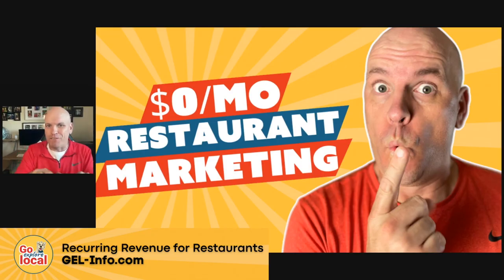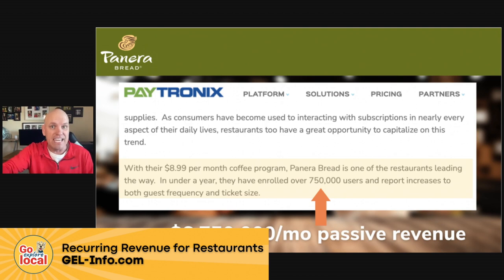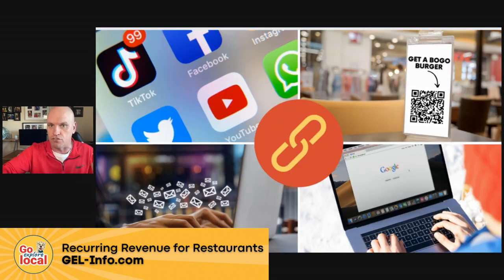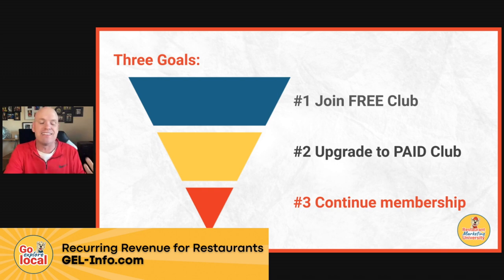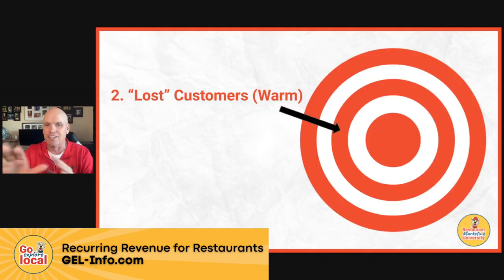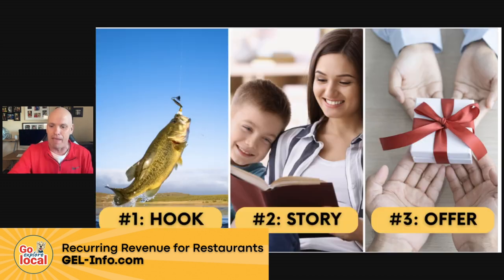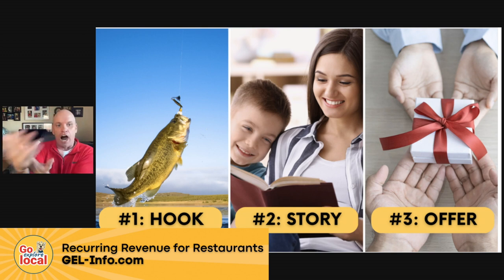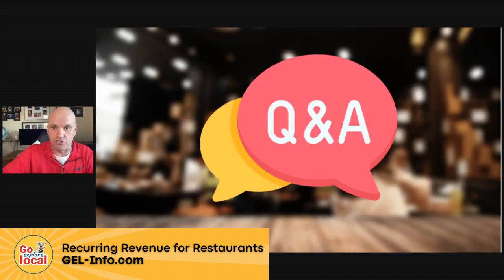3 Easy Restaurant Marketing Strategies for $0/mo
Restaurant friends! Imagine generating recurring revenue with a restaurant membership program - without spending $1 on marketing. It's possible with our new Go Explore Local platform!

In this training, you'll learn how to...

✅ Generate recurring revenue with a monthly membership program.

✅ Automate your marketing so you can "set it & forget it"

✅ Marketing your restaurant without spending $1 on ads.